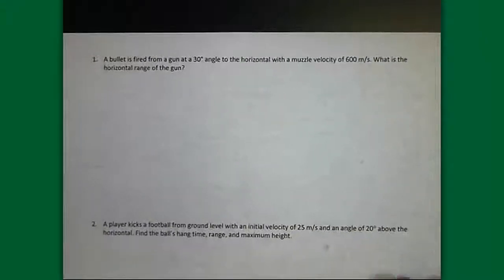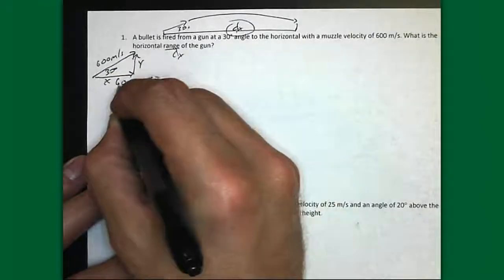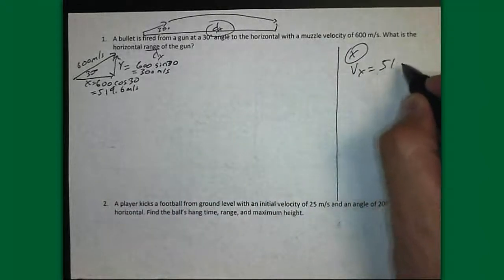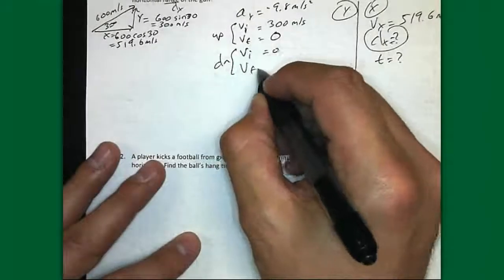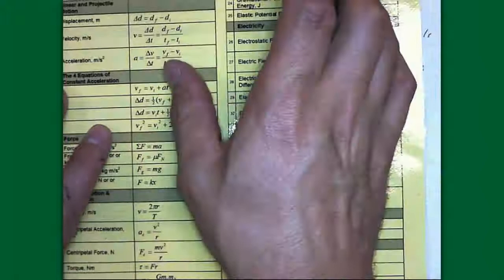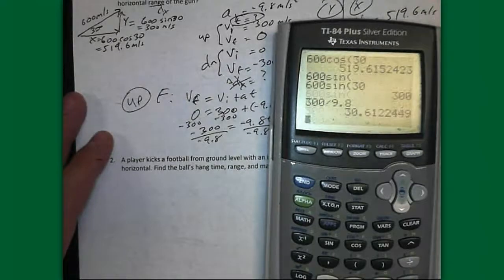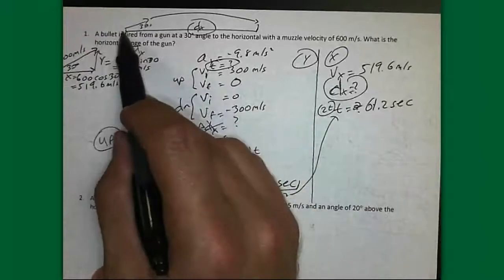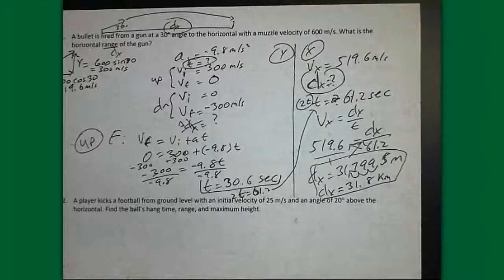Projectiles at Angles Practice Problems 1